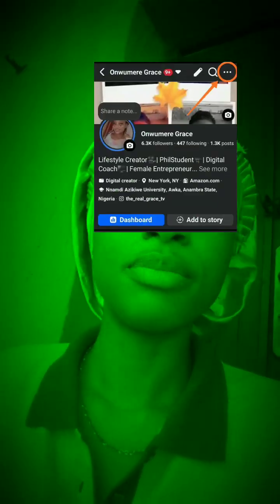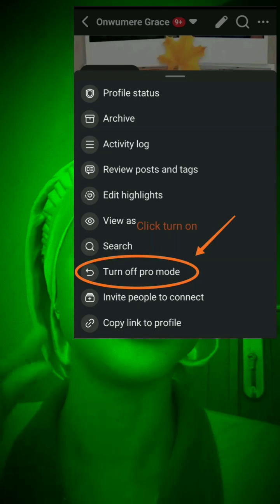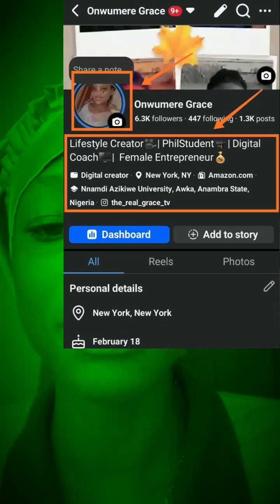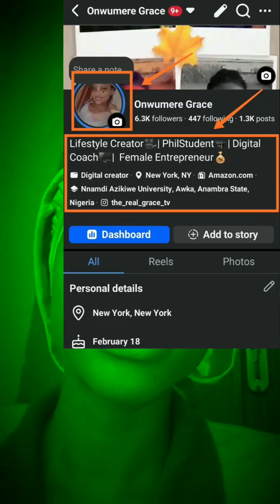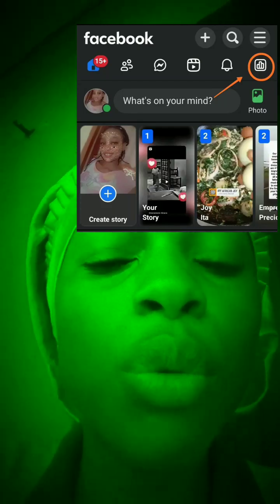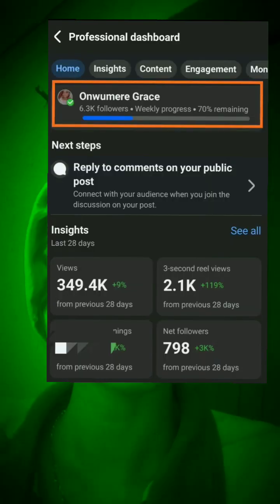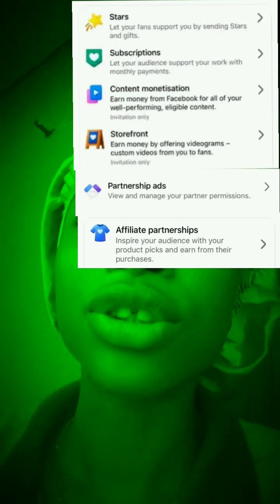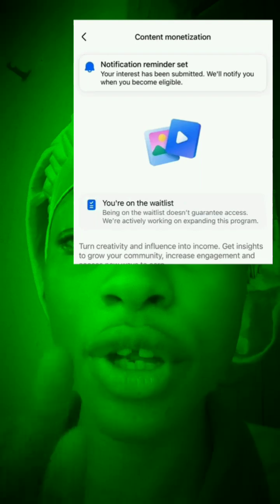HOW TO SETUP YOUR FACEBOOK MONETIZATION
Step by step guide to setup your Facebook monetization